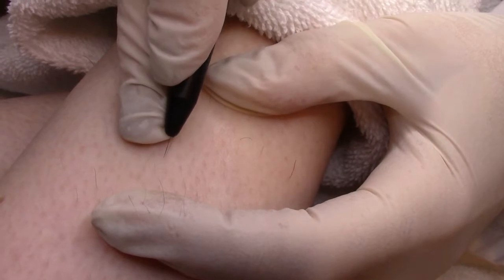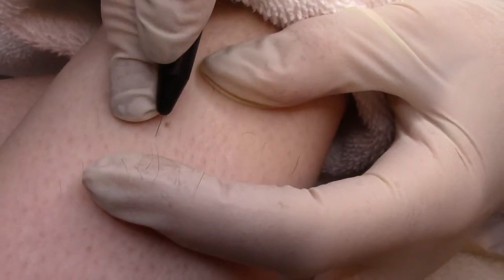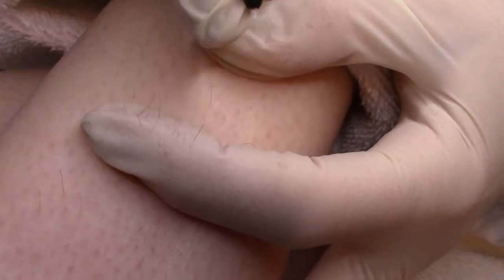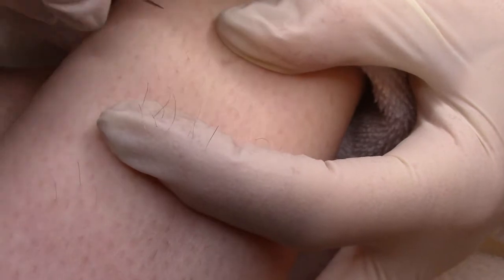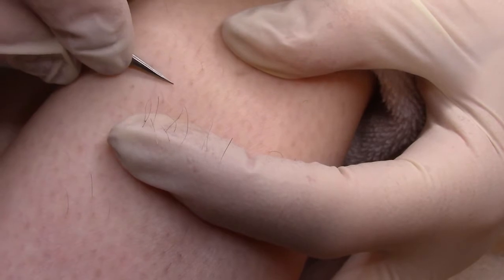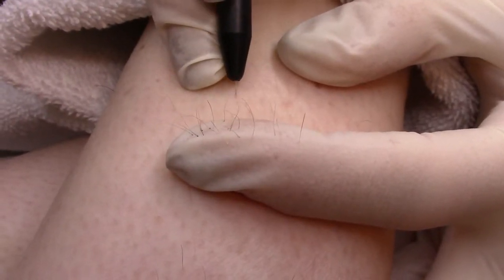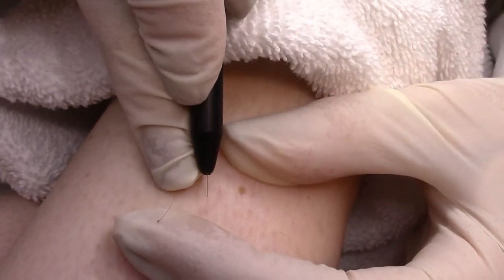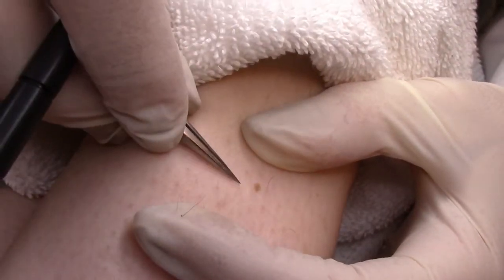Advantages of the electrolysis Ibis 2 pieces probes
Danielle Tsoklis, Director of Education & Development at Silhouet-Tone, discusses the benefits of the two-pieces Ibis electrolysis probes and the reasons why they were designed for high-precision hair removal.

Electrolysis filaments used in the video: Ibis 2 rooms

And you, electrologists, are you using 1-piece or 2-pieces electrolysis probes at your institute?